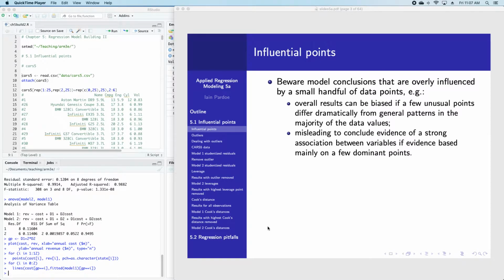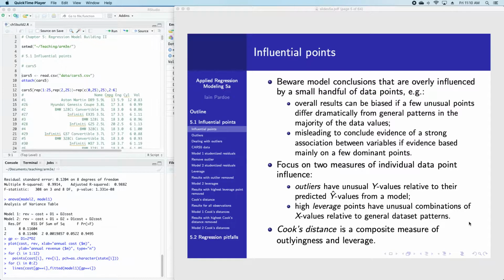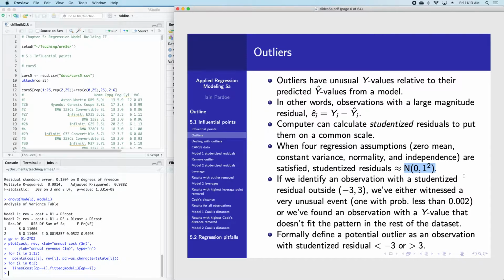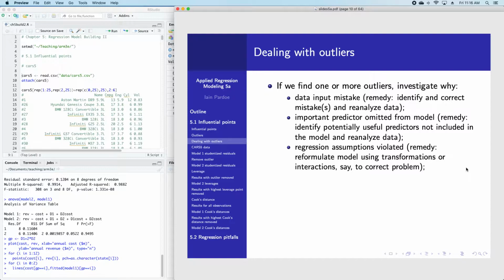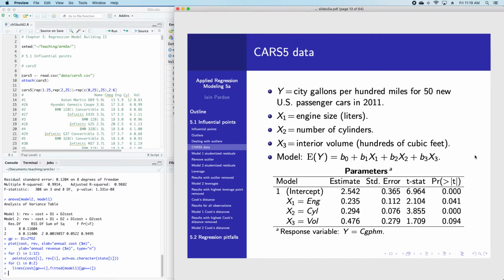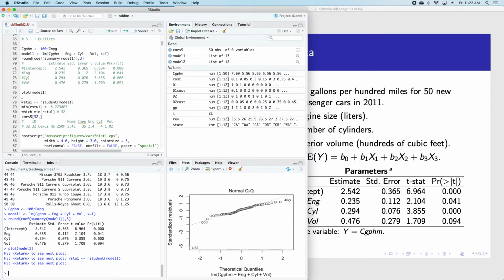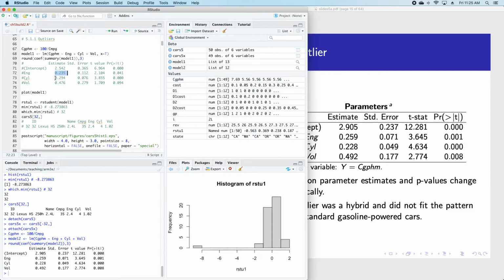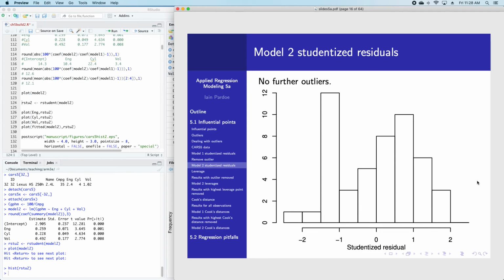Applied Regression Modeling 5.1a: Multiple linear regression outliers